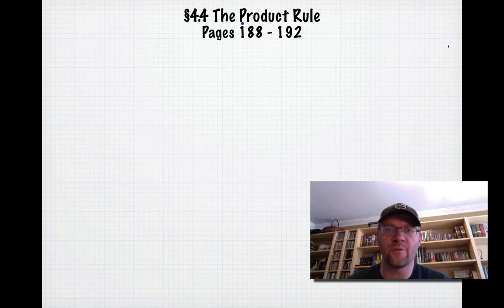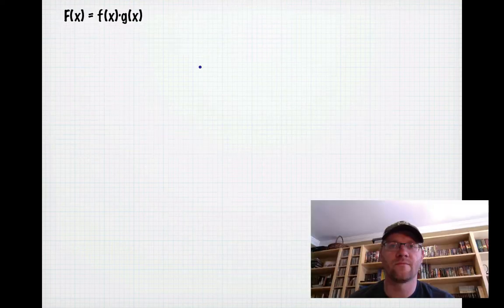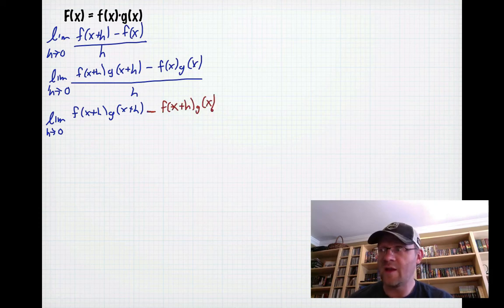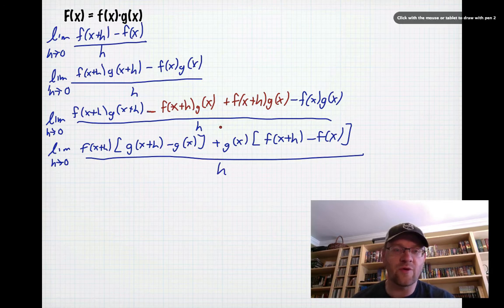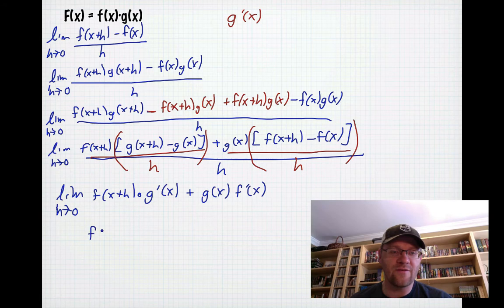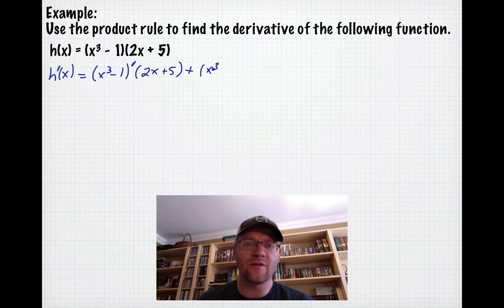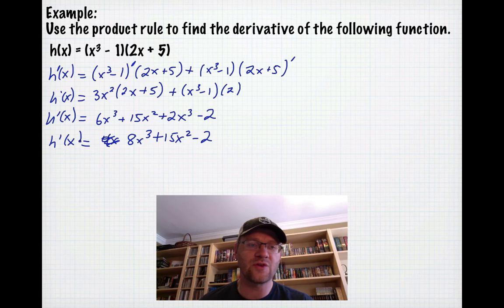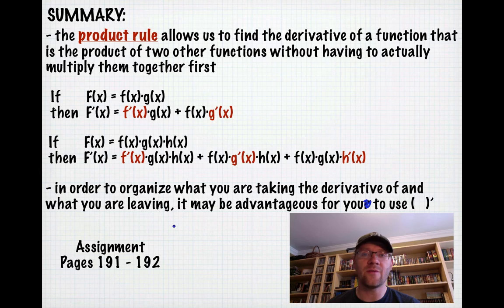4.4 The Product Rule (Calculus 30)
A lesson about the derivation and usage of the product rule of differentiation.